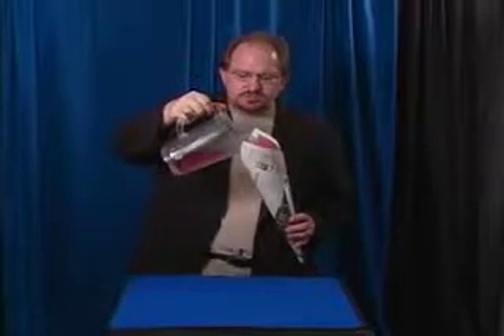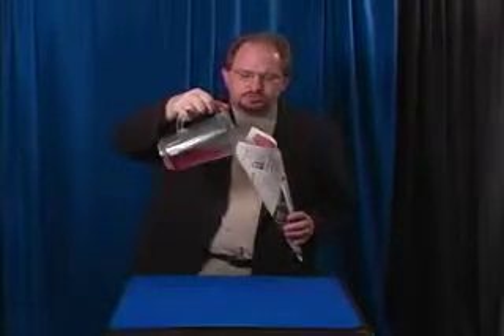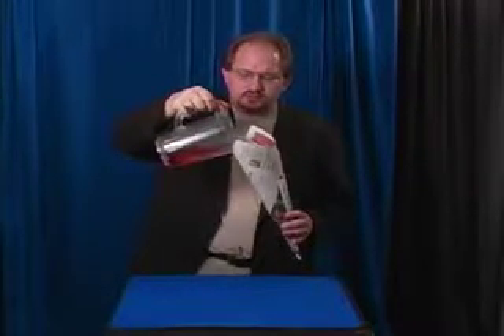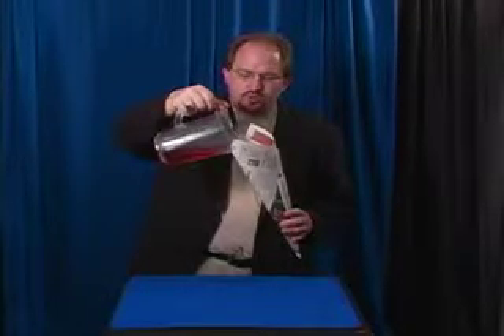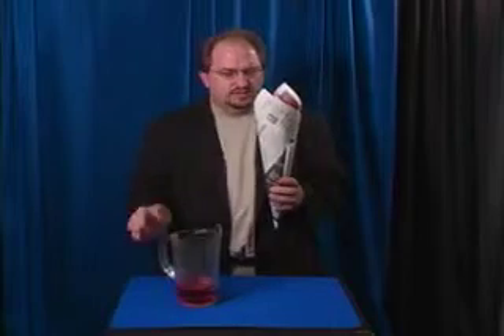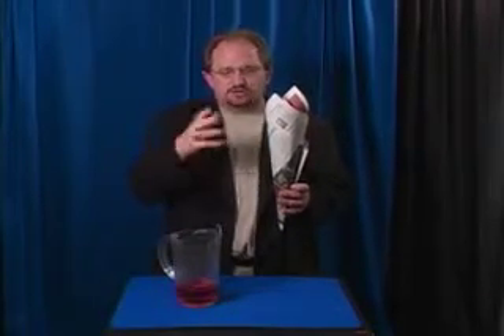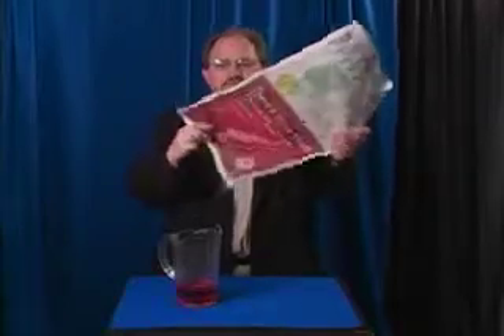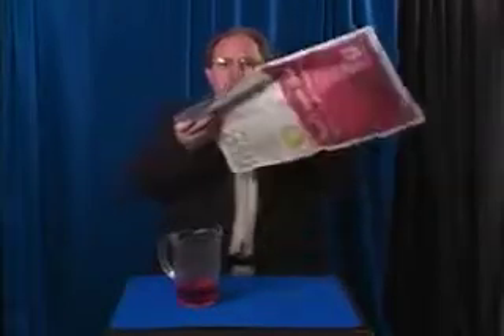Milk Pitcher - Clear 60 Ounce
Welcome to Adobe GoLive 5

   CLEAR Large Milk Pitcher
   Freely Display a large pitcher FILLED with milk. Form a newspaper into a cone talking about evaporation of liquids by magic. Now pour nearly the entire pitcher of milk into the cone.
Now CRUMBLE the paper co... For More Details and Purchase,